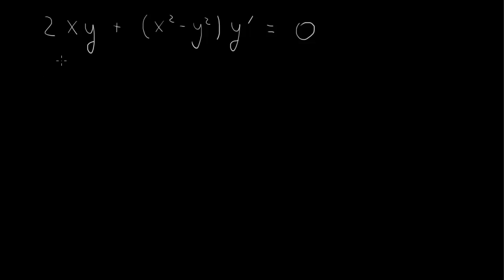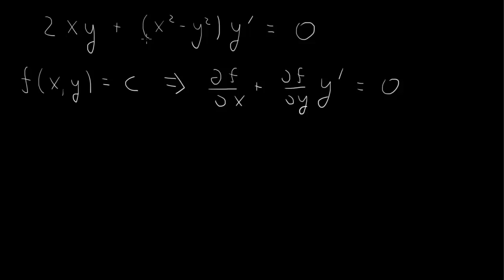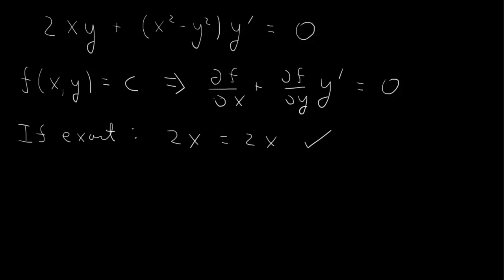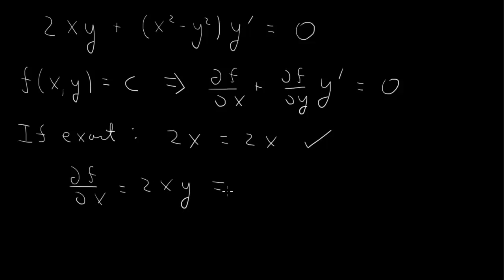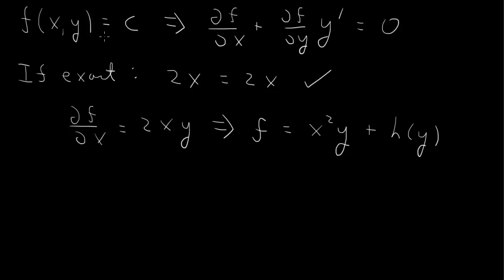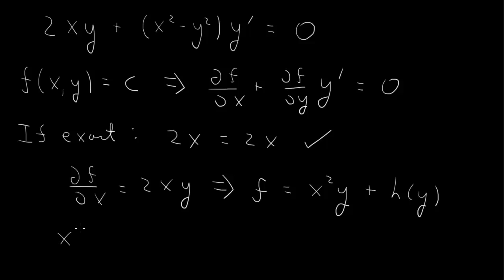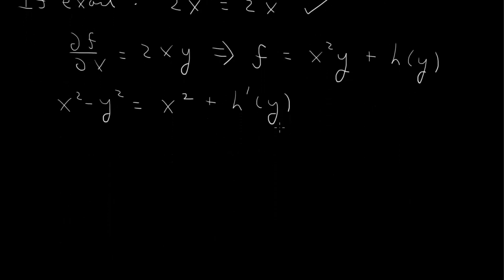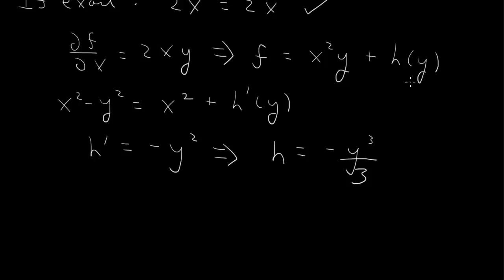Exact ode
Illustrates the solution of an exact first-order differential equation.